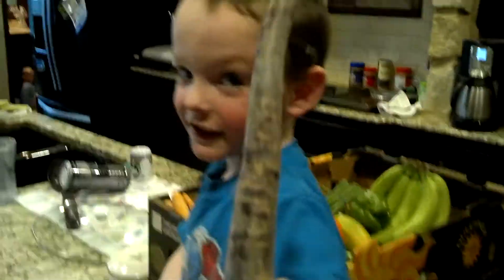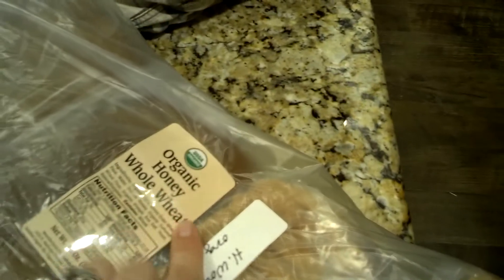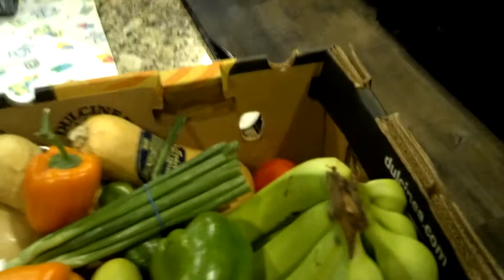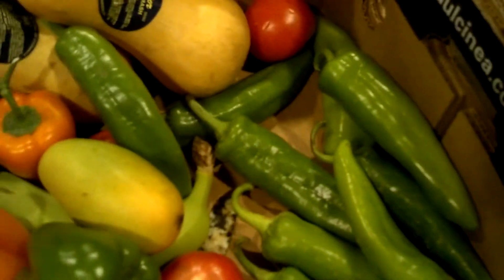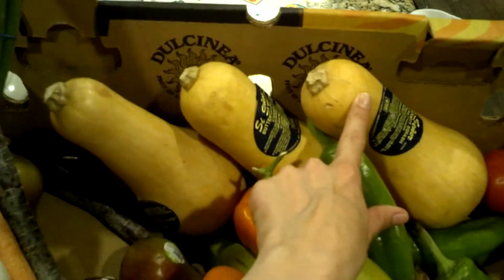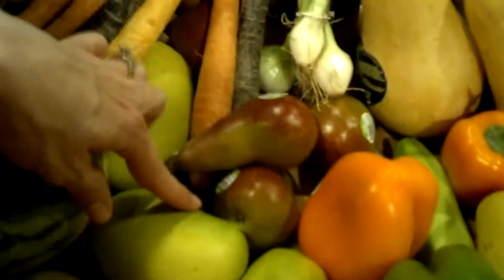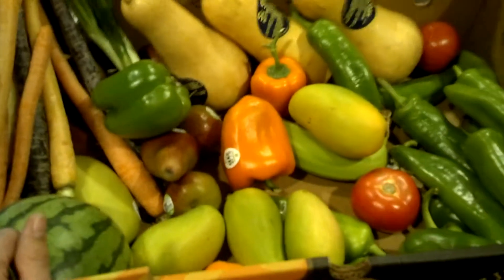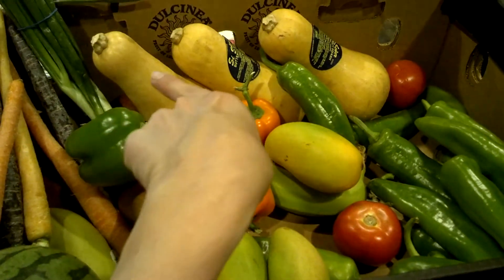VEDA Day 12: Bountiful Baskets Haul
So many yummy goodies!!! We love Bountiful Baskets. For information on your area, check out BountifulBaskets.org